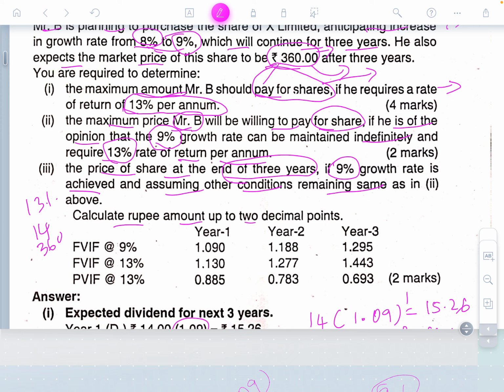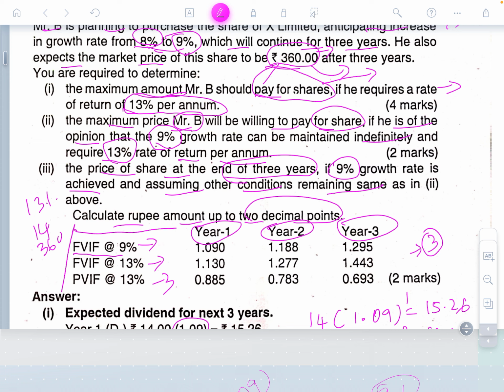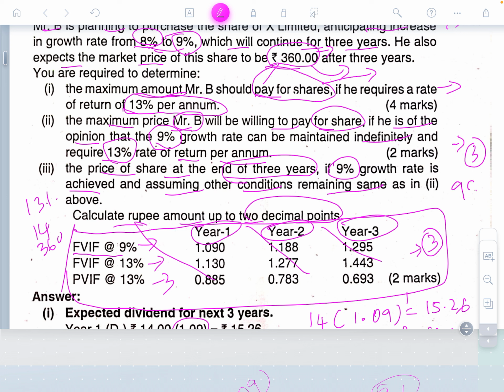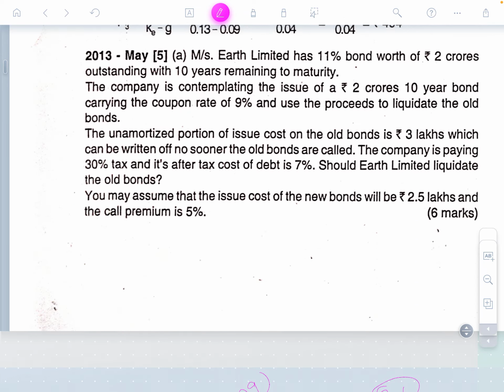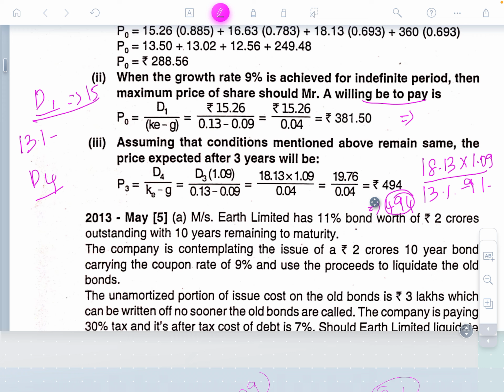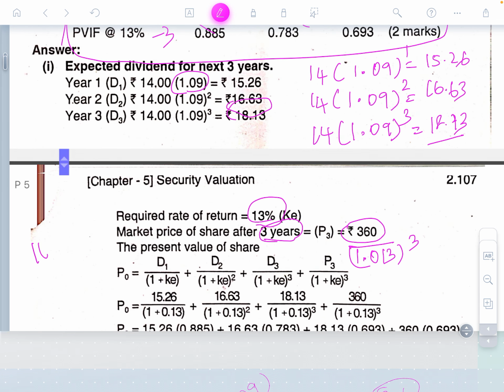Expected value of share when after 3 years if growth rate is given